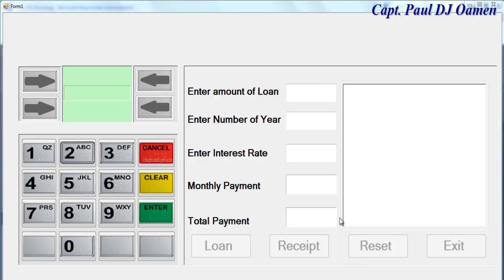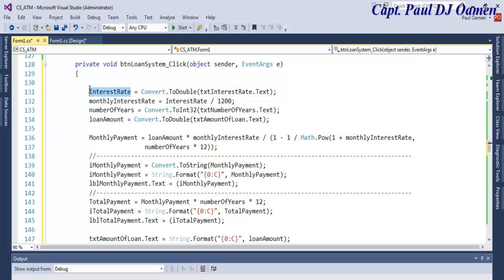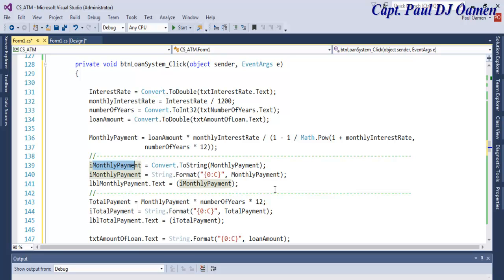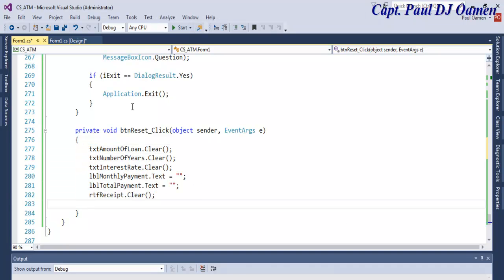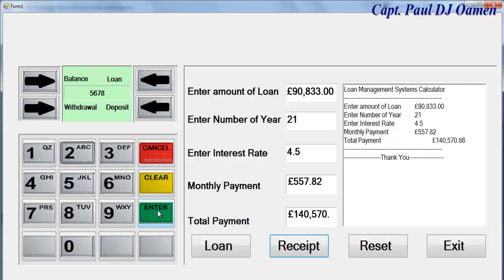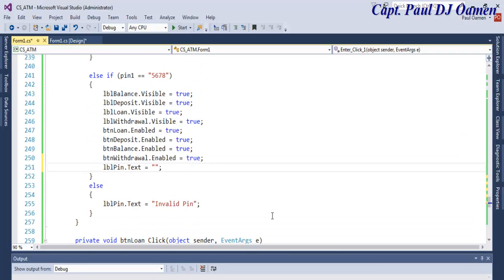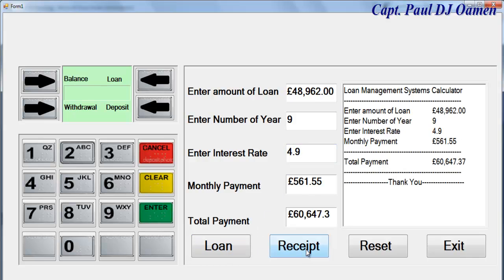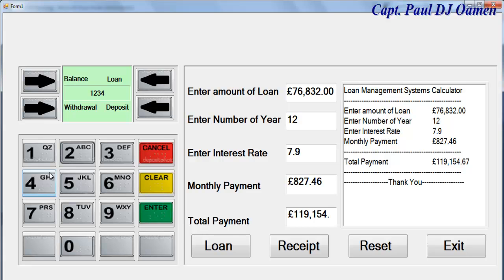How to Create an Advanced ATM Systems in C# - Tutorial 2 of 2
How to Create an Advanced ATM Systems in C# with a Loan Management Systems